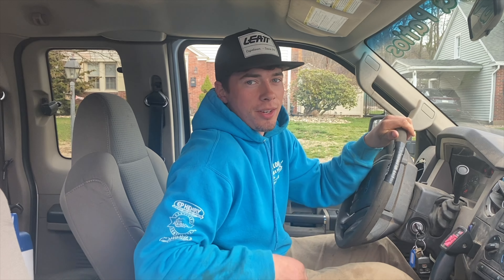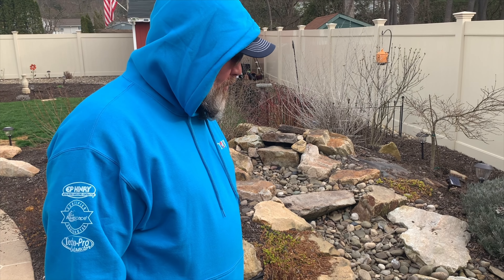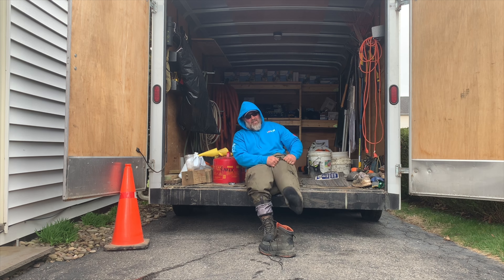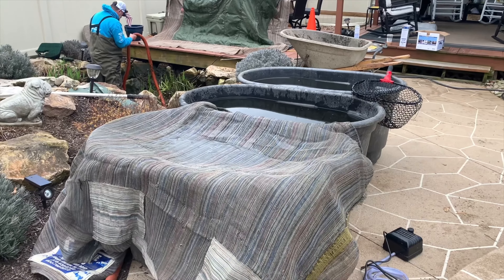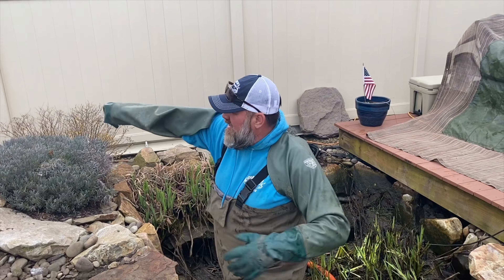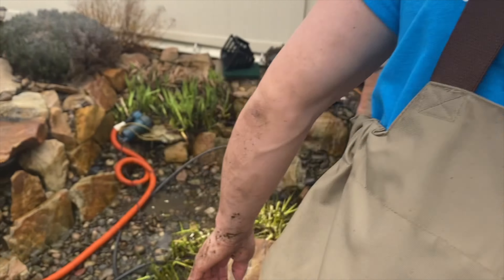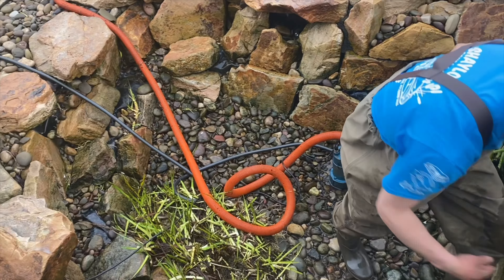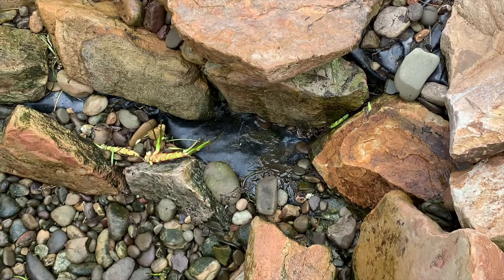SPRING POND CLEANOUT!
SPRING POND CLEAN OUT BY SHAYLOR'S PONDS AND PATIOS.

In this video, Charlie and Luke are cleaning out a backyard pond and getting it ready for spring!